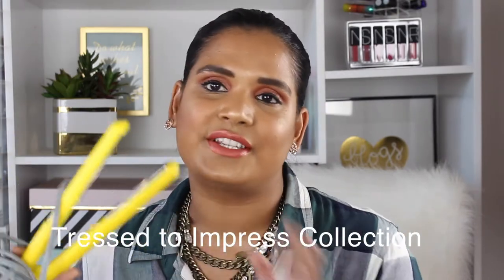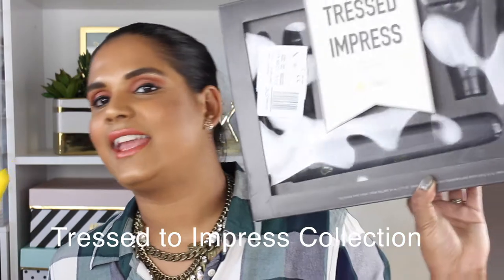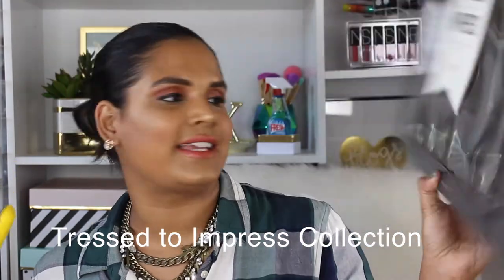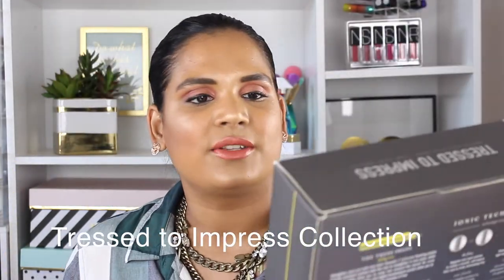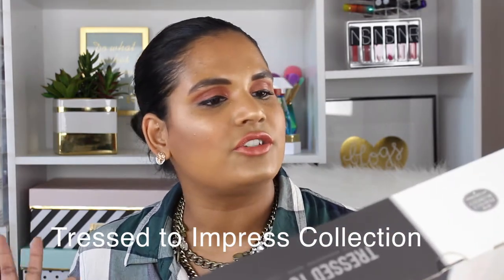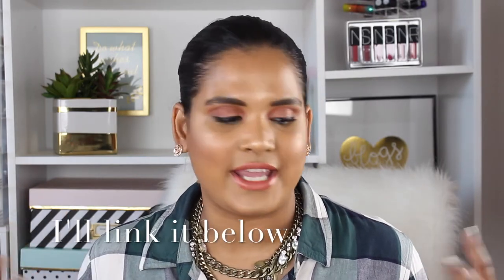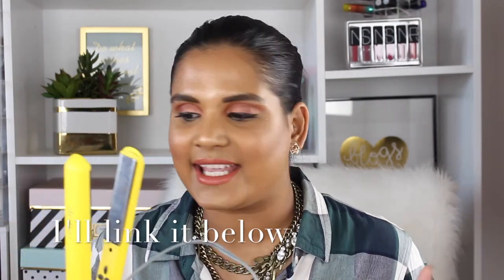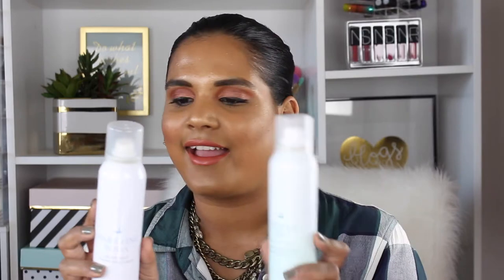ULTA 20% OFF HAUL | Karen Harris Makeup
Outfit Details
Top - Target
Necklace - Bauble Bar